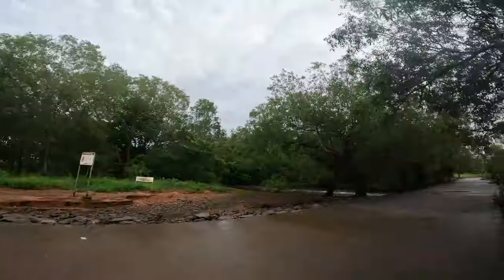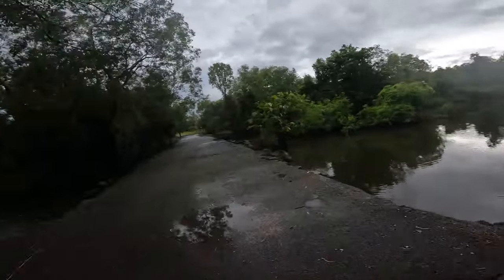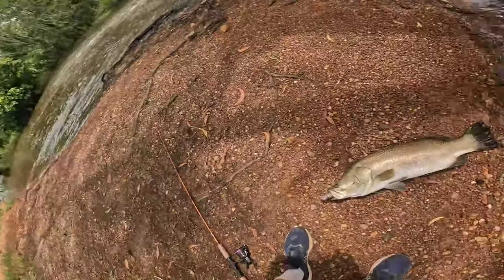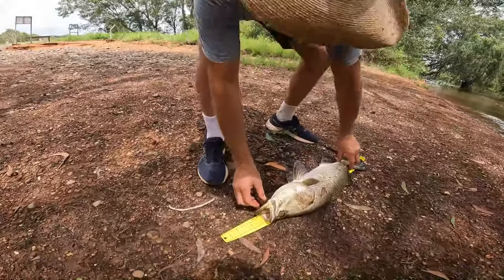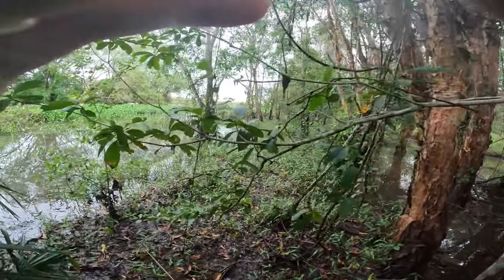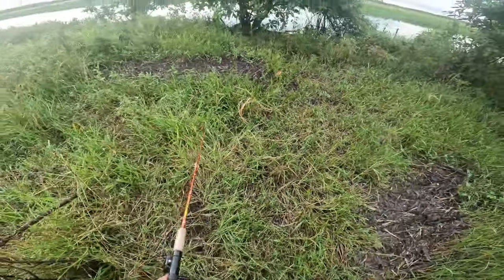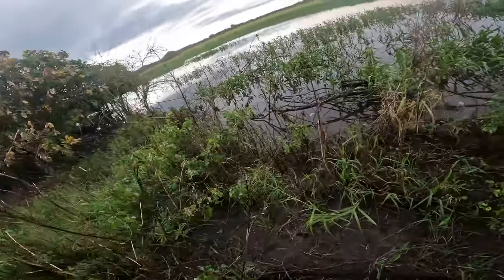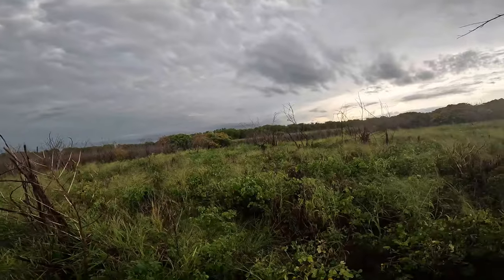Barramundi CATCH with Stunning EAGLE encounter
Experience the magic of nature's harmony as we embark on a barramundi fishing expedition amidst the realm of majestic sea eagles.